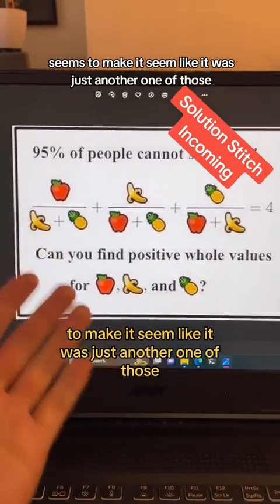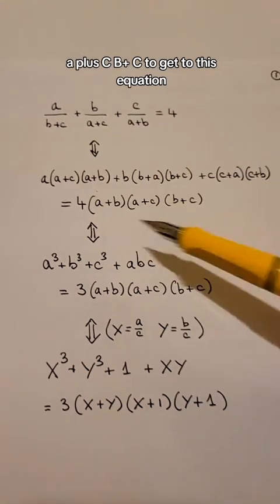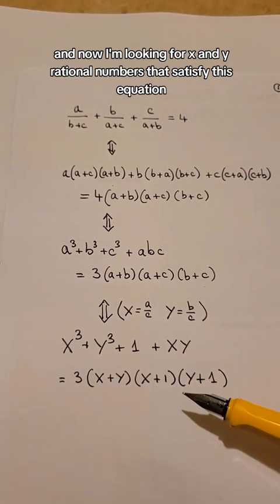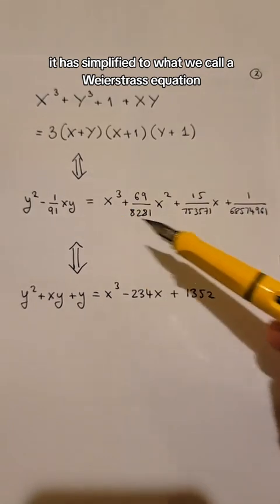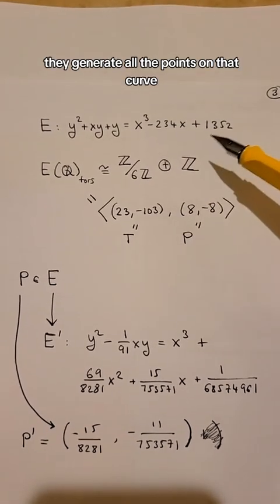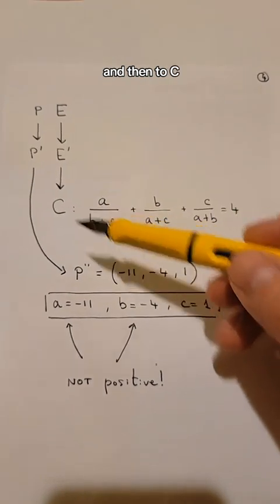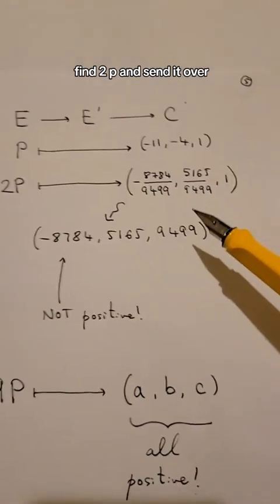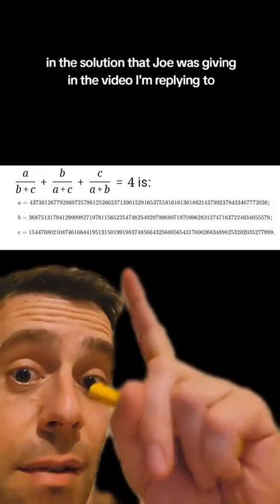The most difficult fruit math meme (solved)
In this video I show a solution of one of the most difficult math memes out there: the fruits equation. This solution uses the theory of elliptic curves!